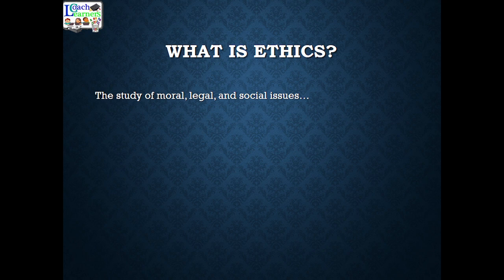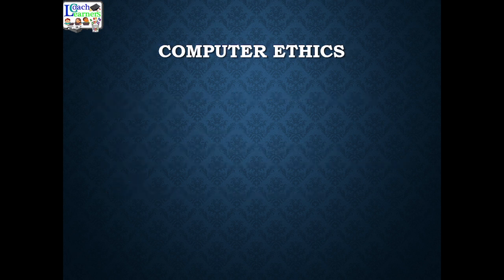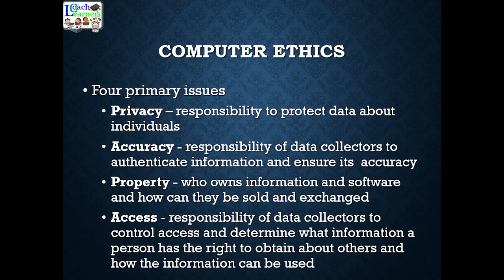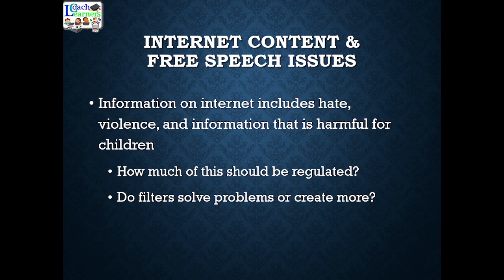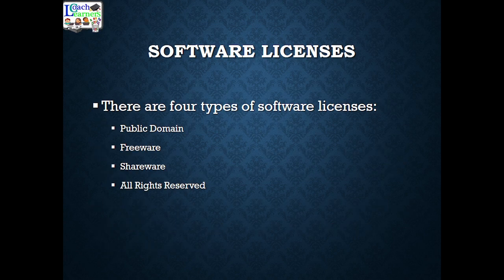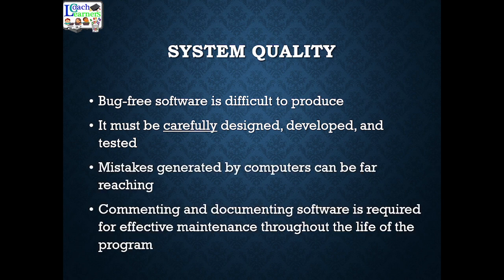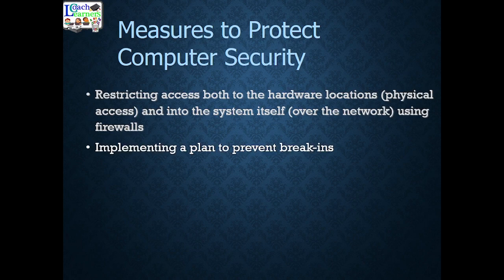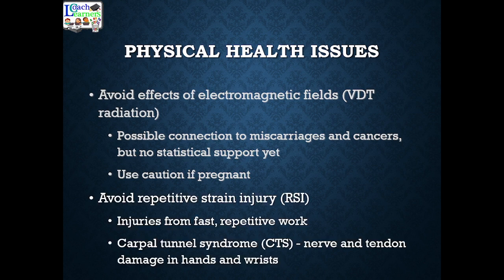Introduction To Computer Ethics | Privacy and Security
Computer ethics are morally acceptable use of computers. In this video, we take a look at Computercrime, Privacy and security

Computer ethics is the set of commonly agreed principles that govern the use of computers. Like ethics more generally, computer ethics is essentially a set of philosophical guidelines or moral standards that aim to influence behaviour and prevent harm.